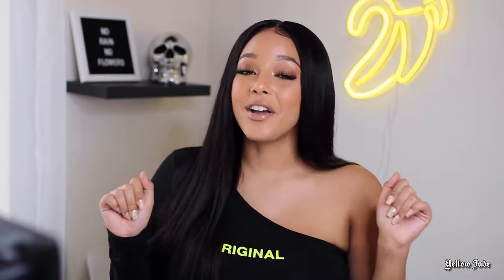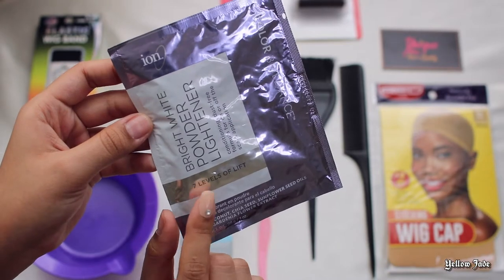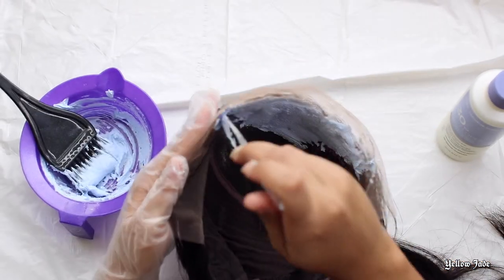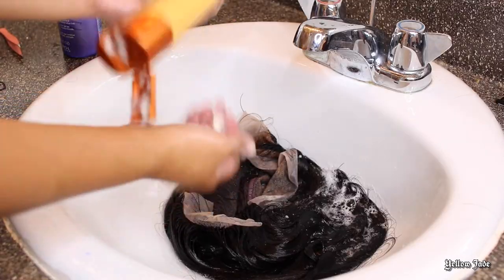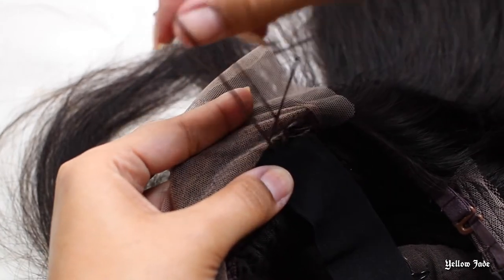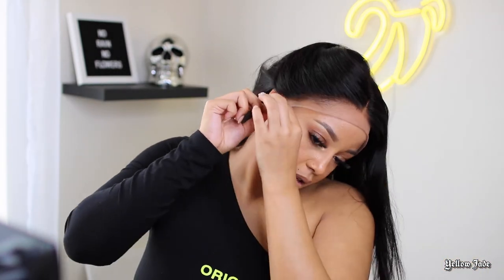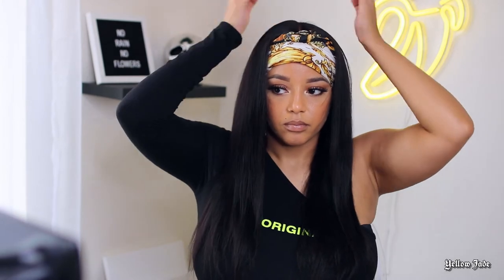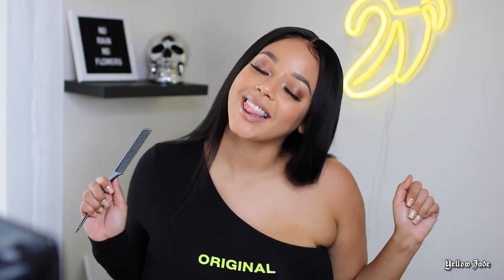20" BRAZILIAN STRAIGHT LACE FRONT REVIEW ft. UniqueHairSupply | Yellow Jade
I get sooo many questions about my process when it comes to prepping/styling human hair wigs so today's video is a VERY detailed video explaining beginning to end of what I do when it comes to a new wig. I am by no means an expert, so I figured I would also try out the "glueless" method for the first time! I hope someone out there finds this video helpful!

Get the conversation started in the comment section by sharing some of the tips/tricks that work best for you!

PRODUCTS USED:
The unit that I am using in this video is by Unique Hair Supply.
-Brazilian Straight 13x6 Unit
-Virgin Hair: Yes, it can be bleached and dyed!
-Length: 20"
-Density: 200%

Company Information:
You can help support this Black Owned business by
checking out their website and following them on instagram!

Be sure to show them some love!